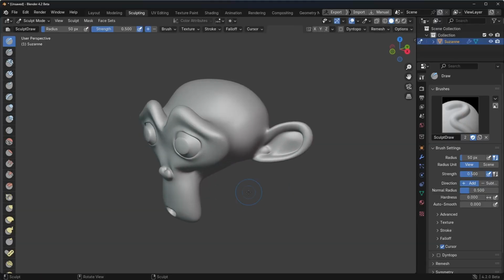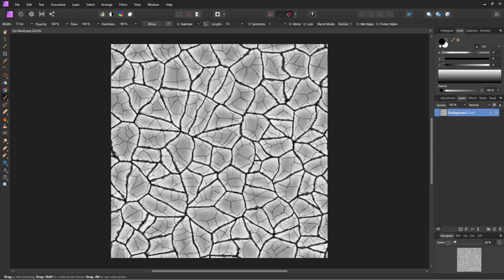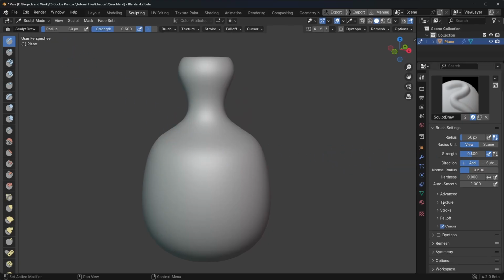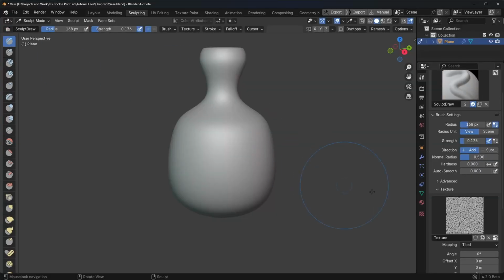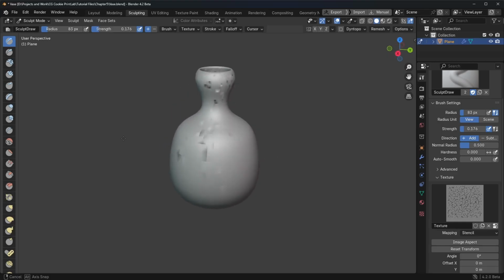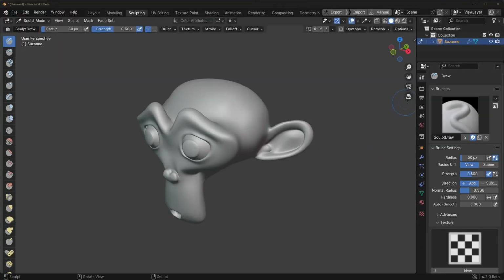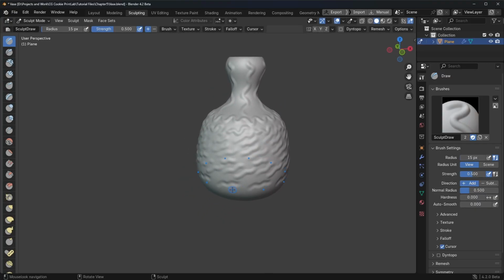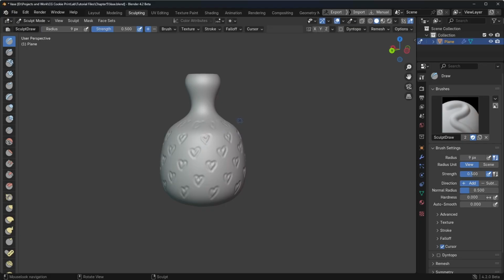31. Add Texture and Detail: Using Alpha Maps and Radial Symmetry in Blender Sculpting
First, we explore how to use alpha or bump maps—black and white images that allow you to add textures to objects. We demonstrate how to apply these maps to add tiled, seamless textures to an object and how to use them as stamps for precise texture placement.

Next, we delve into sculpting with radial symmetry, which allows you to sculpt in a circular pattern. We explore various styles achievable with radial symmetry, from earthen textures to intricate designs reminiscent of Greek art.

Congratulations on reaching the end of the PRINTLAB course. 🎉
Your journey doesn't have to end here. We always strive to improve our learning platform and tailor it to your needs.